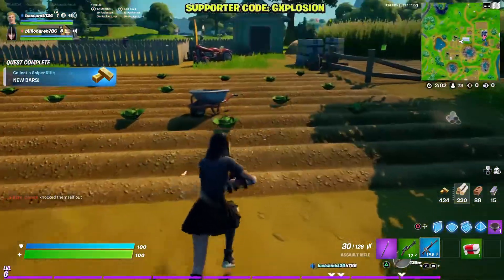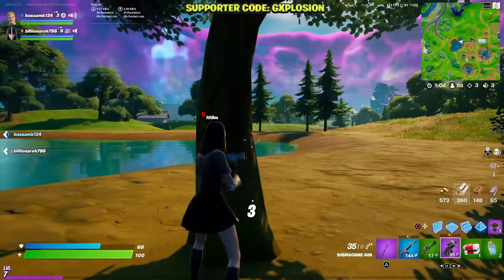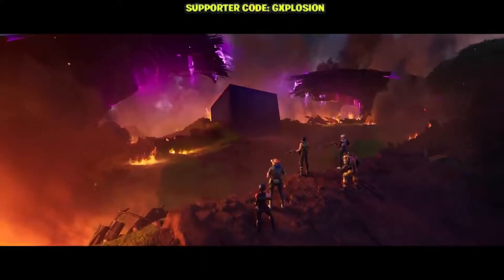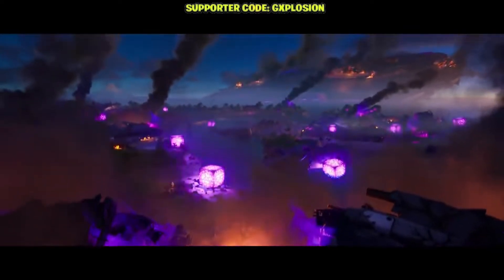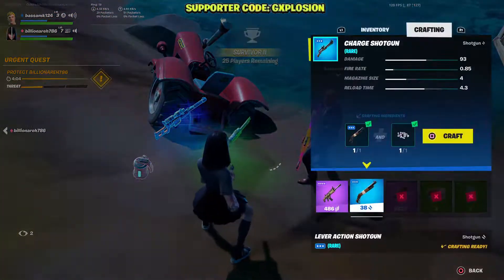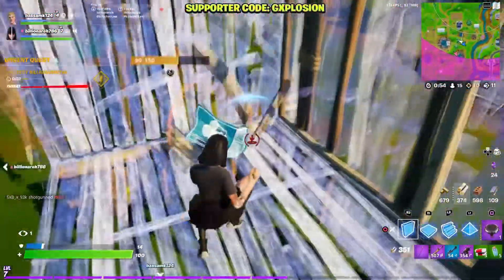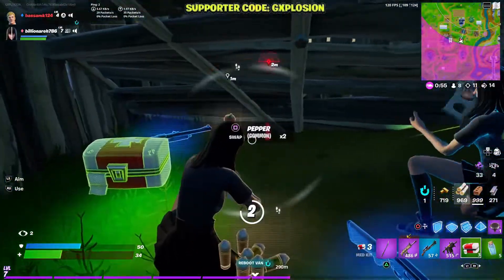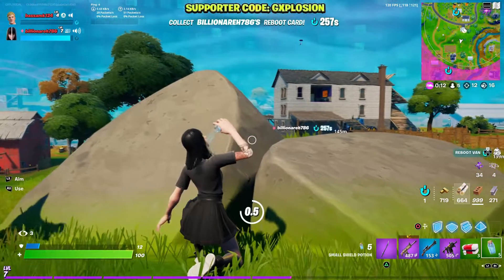Fastest Way To Get Battle Stars in Fortnite Season 8!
USE CODE: GXPLOSION

All Of The Above Mentioned Topics Are Talked Upon In This Video.

It is only a recommendation! For more information on giveaways, please refer to youtube’s contest policies

Video uploaded & owned by GameXplosion (PG, Family Friendly + No Swearing!)